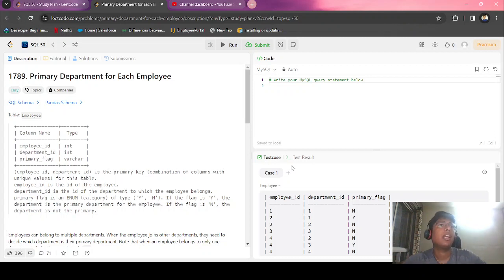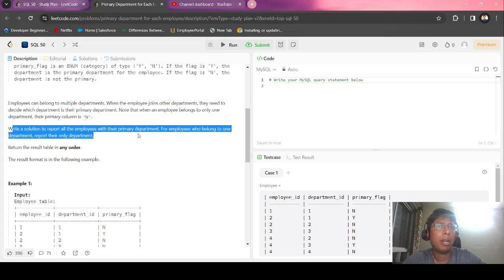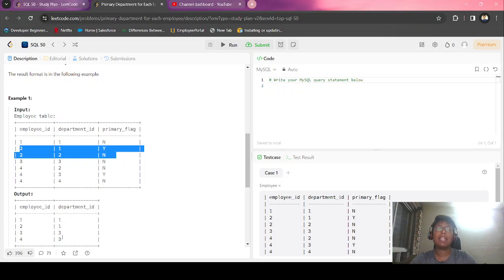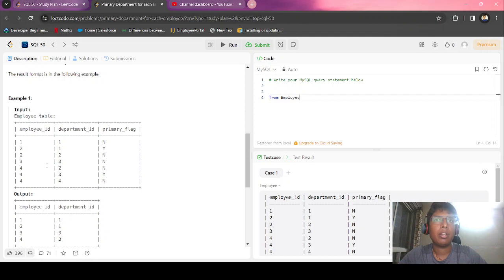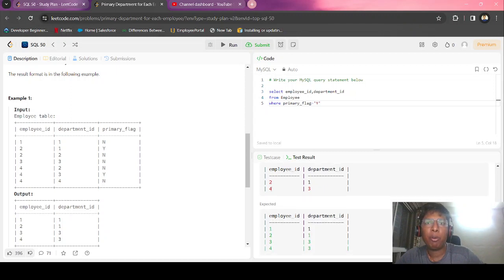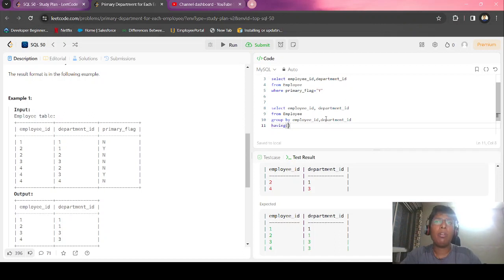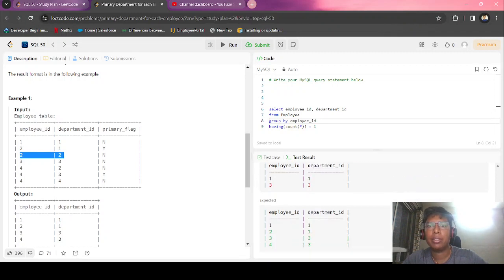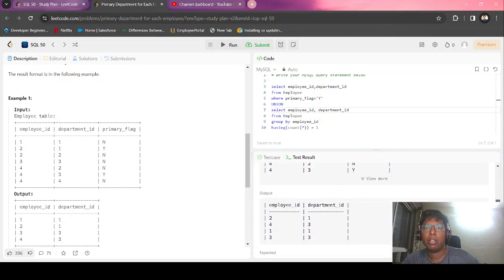SQL21:Primary Department for Each Employee LEET Code Problem